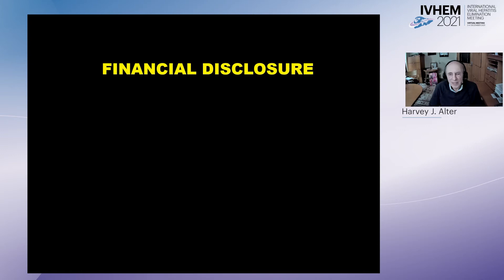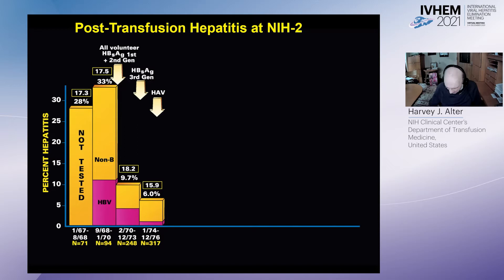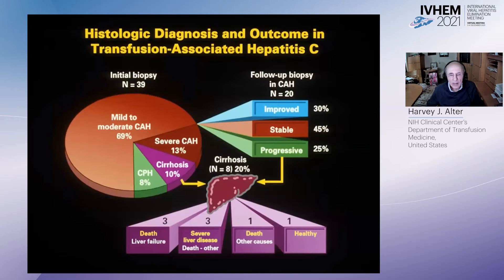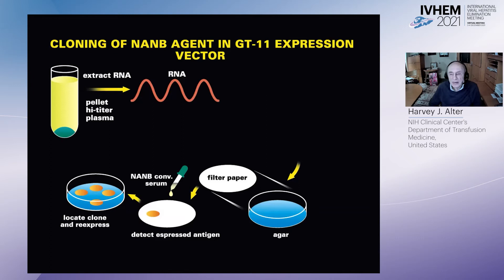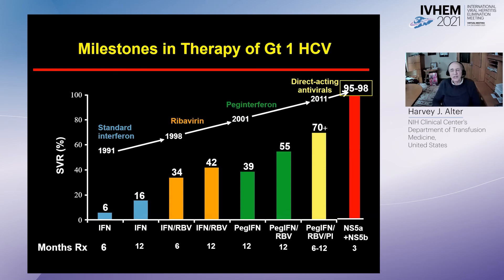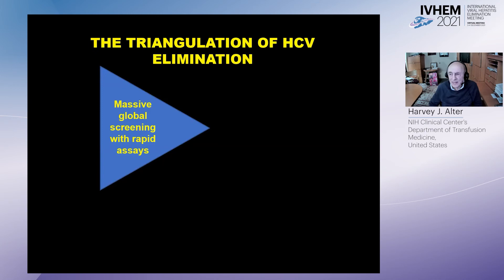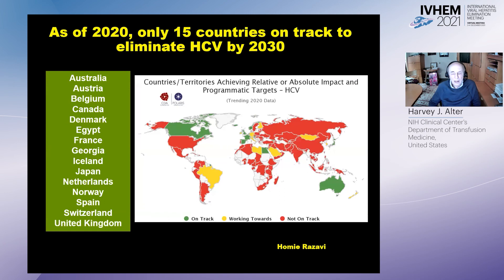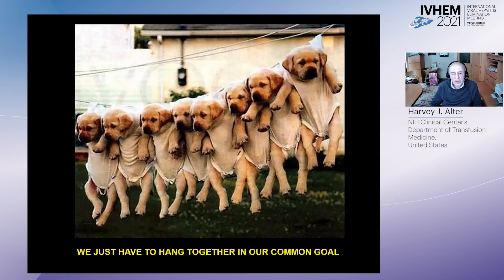Closing Lecture - Harvey J. Alter, MD, MACP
Title: Closing Lecture
Speaker: Harvey J. Alter, MD, MACP
Presented at Session 2: Innovative Strategies to Accelerate Progress Towards Elimination
IVHEM 2021